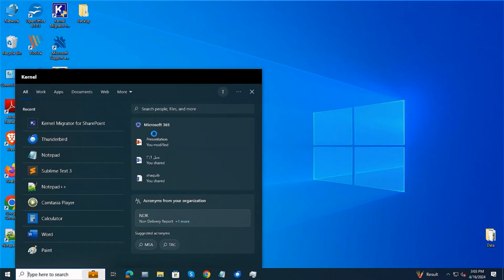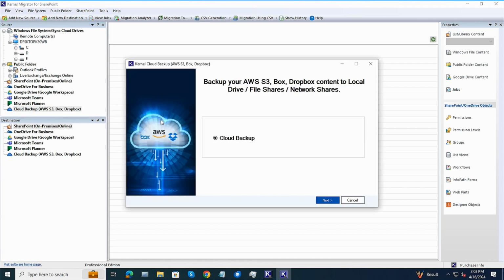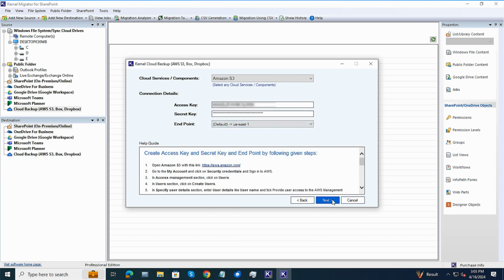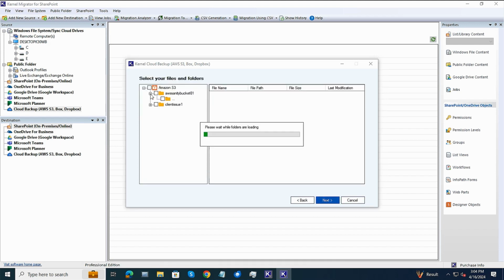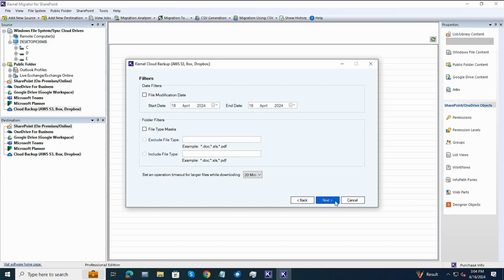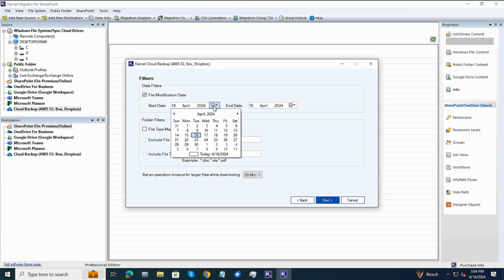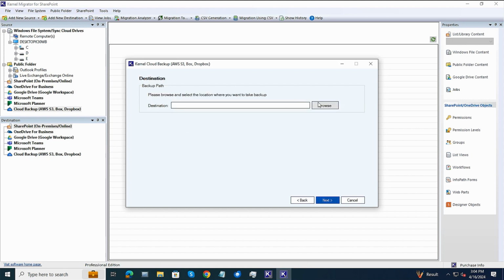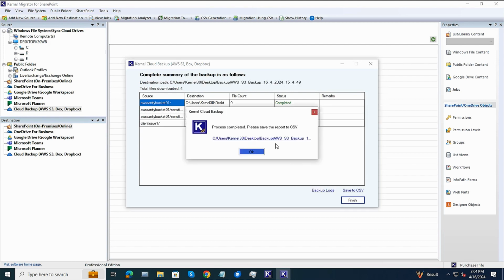Kernel Cloud Backup AWS S3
This video tutorial will show you how to take a cloud backup of your Amazon AWS S3 account in a user-friendly manner using Kernel Cloud Backup (AWS S3) software. The backup process is quite simple, follow the steps shown in the video, and you will be done.